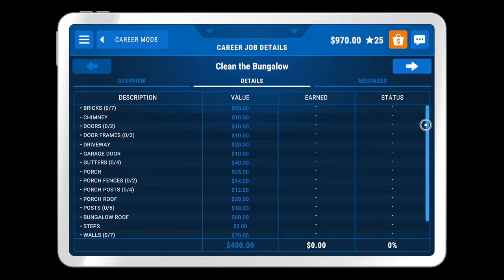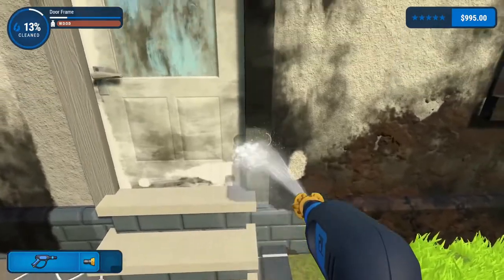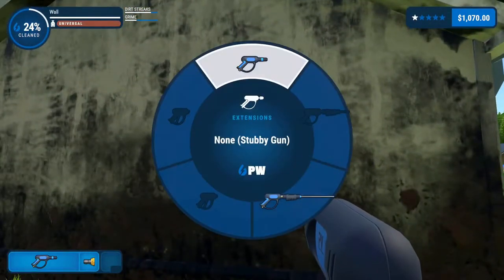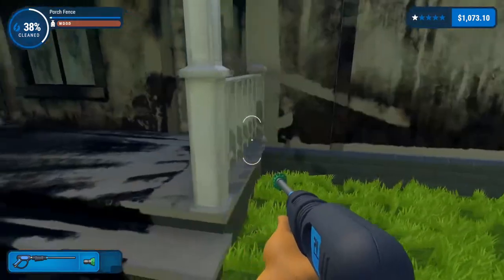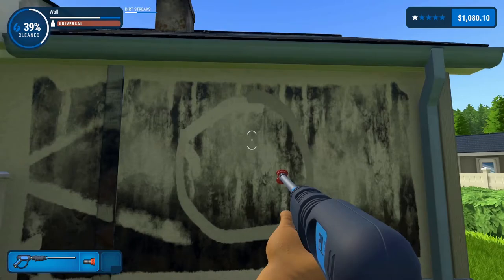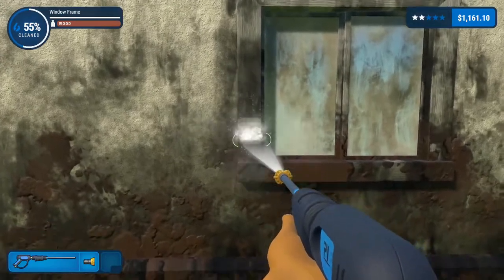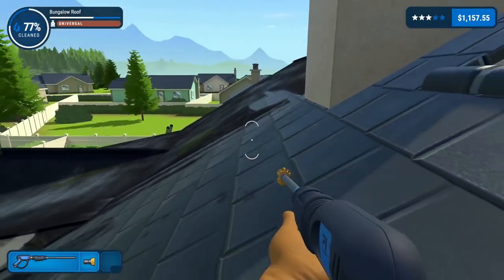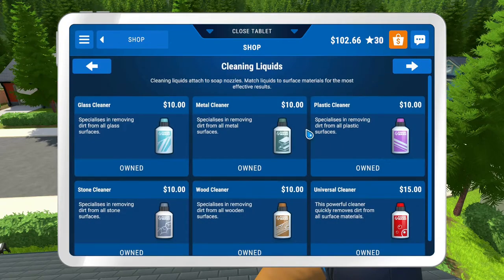Worse Than A Public Toilet - PowerWash Simulator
Bit of a long video but it was really fun cleaning my first house on PowerWash Simulator, i even got to try and draw a few pictures which is a lot harder than you think it would be.